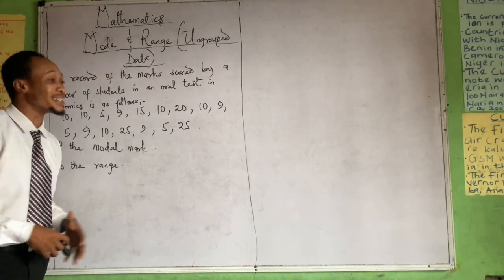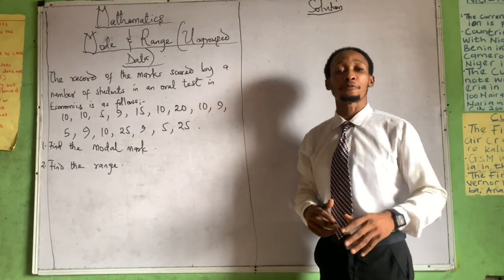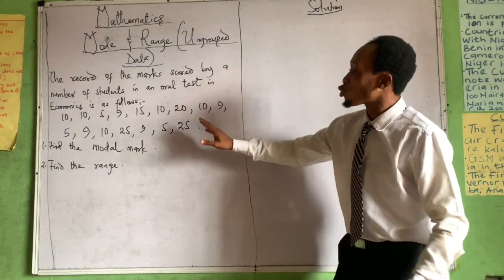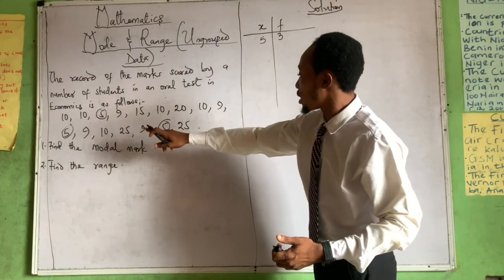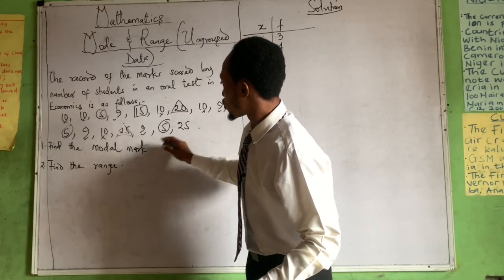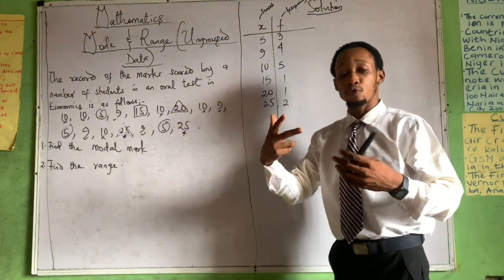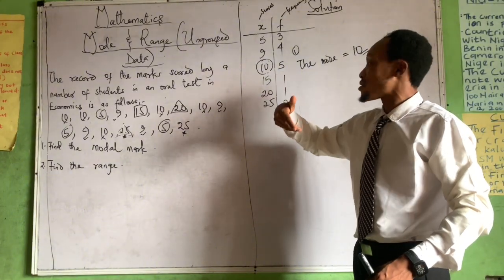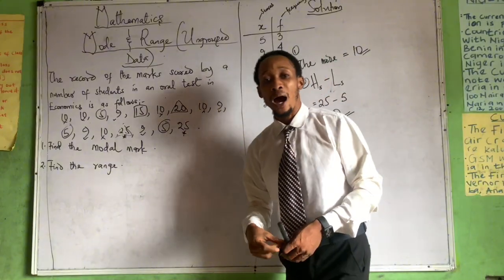Mode and Range of Ungrouped Data Explained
In this lesson, you will learn how to find the mode and range of ungrouped data step by step in a simple and easy way.

This video explains:

✅ What mode means in statistics
✅ How to identify the mode from a set of data
✅ How to calculate the range of ungrouped data
✅ Solving examples and exam-style questions clearly

This lesson is suitable for JSS3, SS1, SS2, and SS3 students and candidates preparing for WAEC, NECO, BECE, and other mathematics examinations.

📘 Topic: Mode and Range of Ungrouped Data
🎓 Class Level: JSS3 / SS1 / SS2 / SS3
📝 Exam Focus: WAEC | NECO | BECE | Statistics

Learn Mathematics with simple explanations, clear examples, and step-by-step solutions.